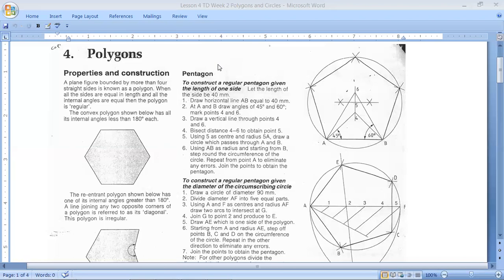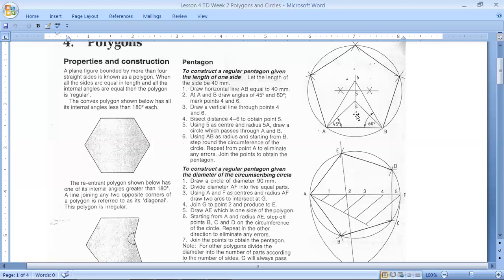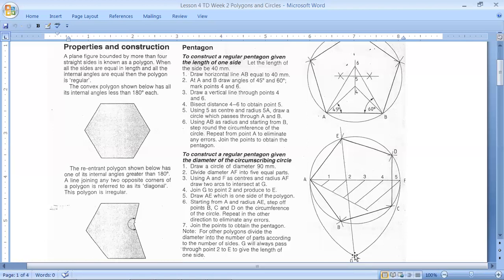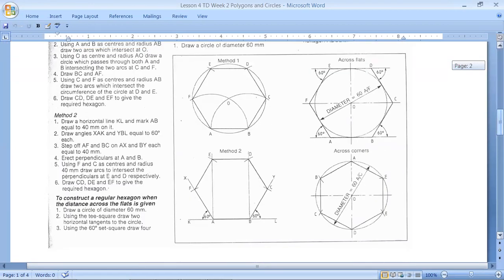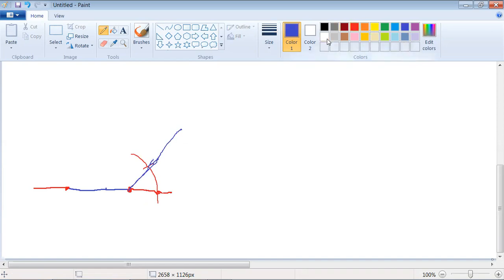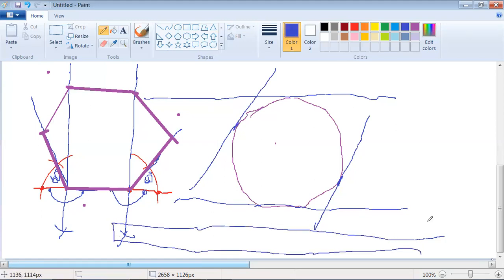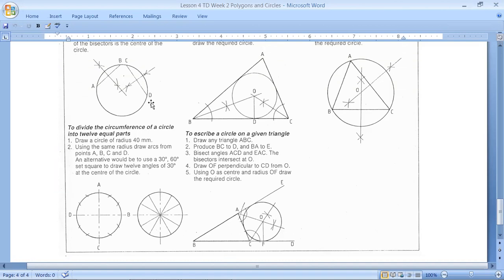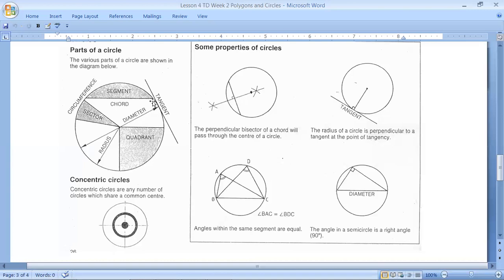Lesson 4 TD Polygons and Circles